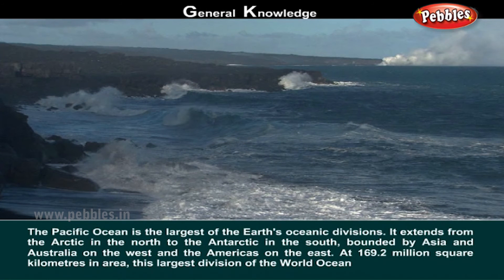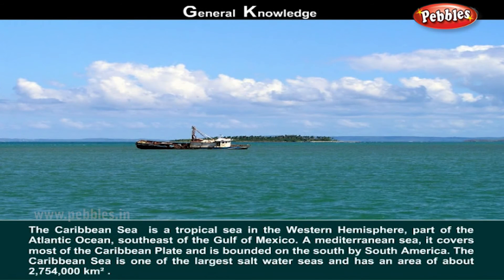Oceans | gk for kids | gk question and answers | gk tricks | general knowledge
Pebbles present gk series for kids. The most common gk question and answers & gk tricks for children.

The gk series is specially designed for kids to help them learn easily. The explanation given through computer graphics & animation will keep the kids engaged and make learning easy in a fun way.

The gk Series contains the following categories

Continents, Countries, Oceans, Seas of the World, Famous Waterfalls of the World, Famous Islands of the World, Health Care, Historic Towns of the World, Famous Lakes of the World, Oldest Countries of the World, Richest Countries of the World, The Solar System, Famous Vines of the World, Young Countries of the World, Countries and it's Industries, Flightless Birds, Geographical Towns, Historical Places World Heritage Sites, Largest Deserts of the World, Mountain Peaks of the World, Most Popular Perchers of the World, Most Popular Trees of the World, Most Popular Rivers of the World, Smallest Countries of the World, Most Famous Volcanos of the World, Most Famous Wild Life Sanctuaries of the World